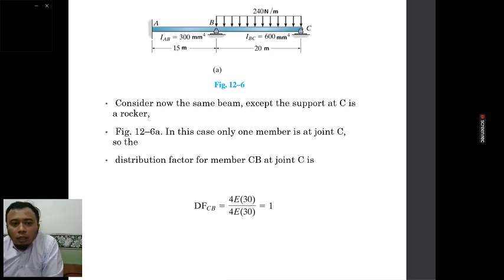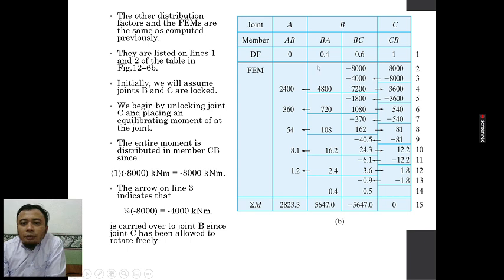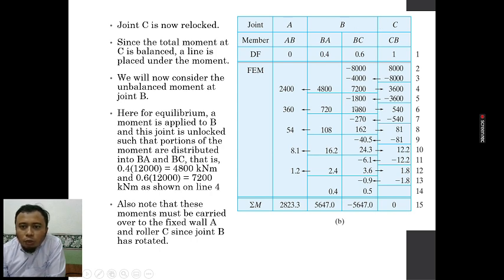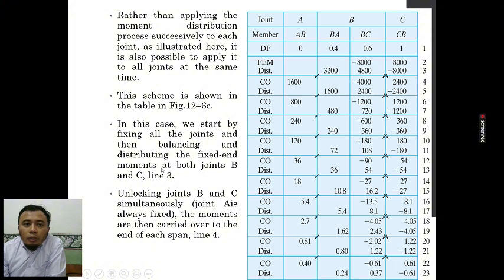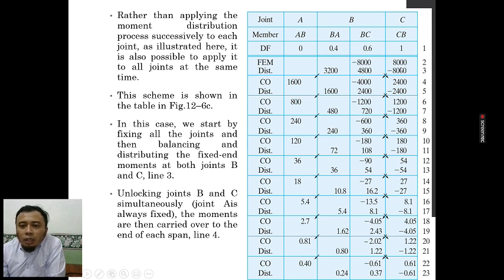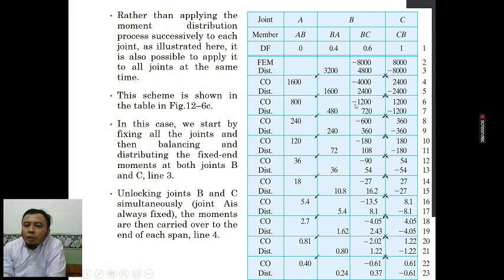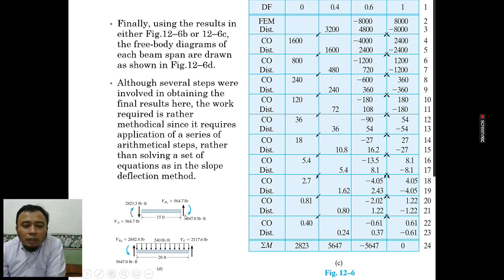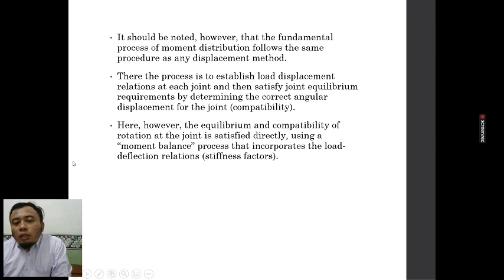Moment Distribution Method Part 6 Fixed Pin